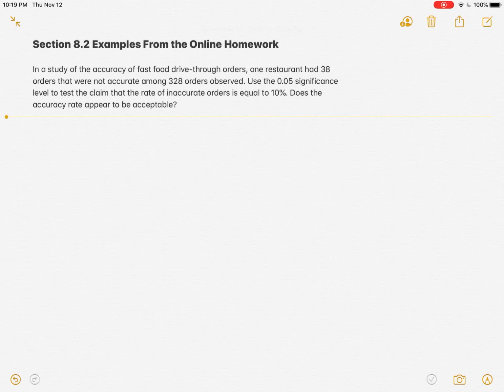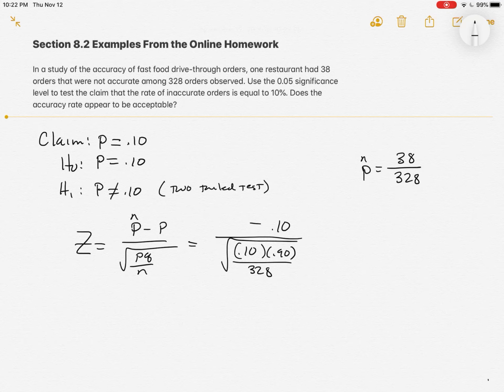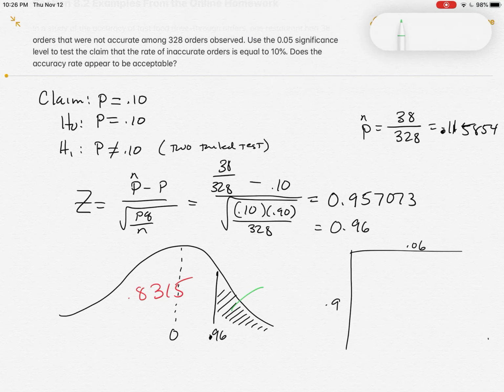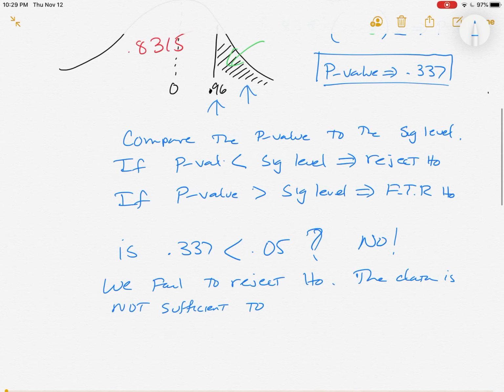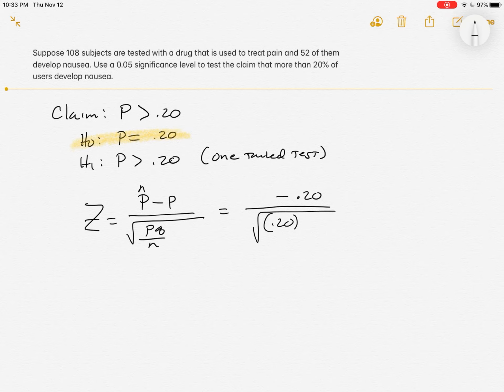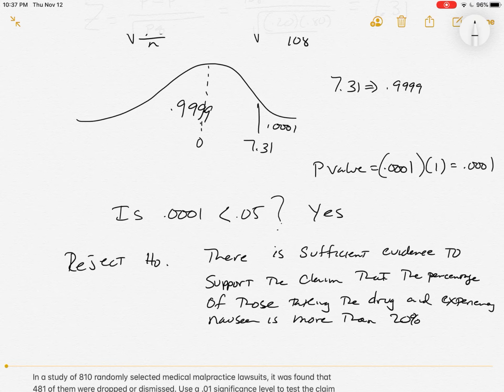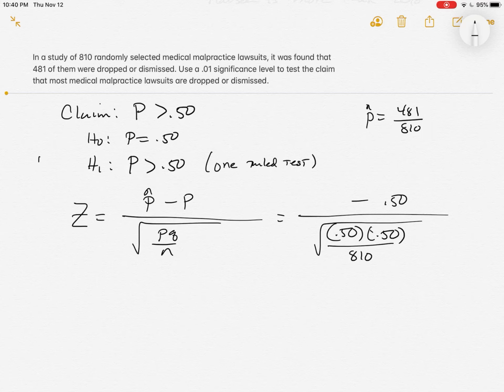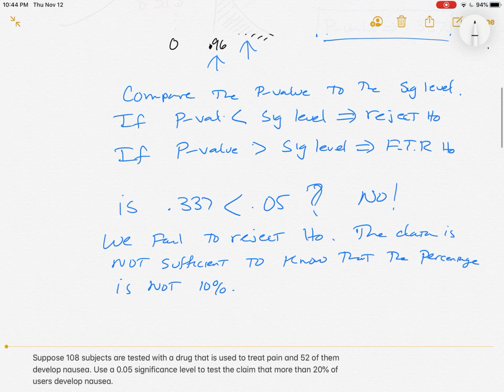Stat 300 - Section 8.2